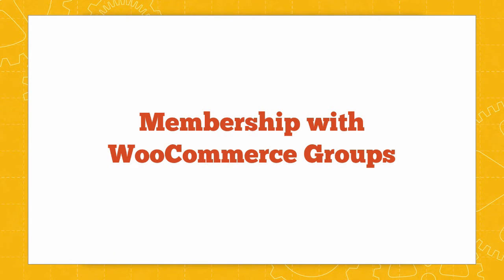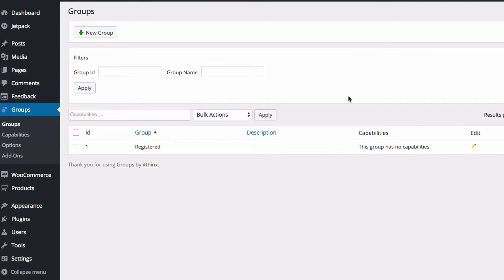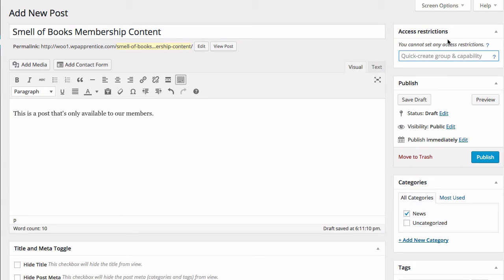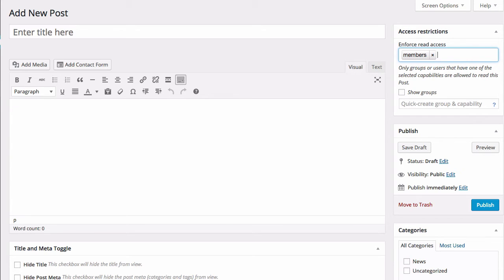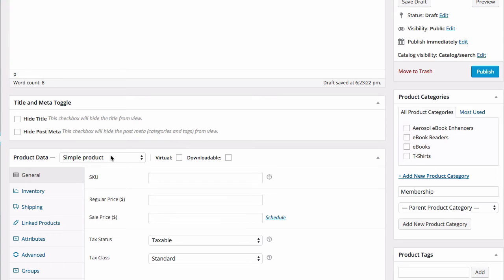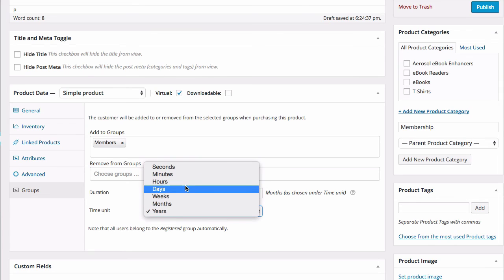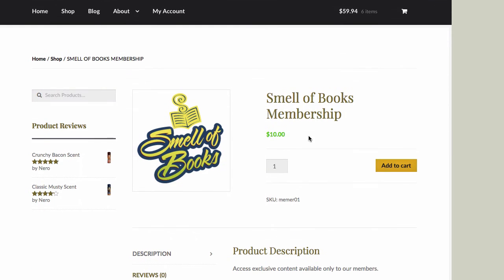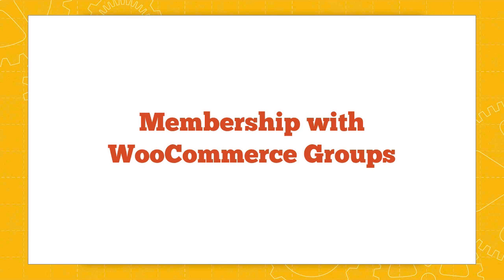How to make a membership website with WooCommerce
In this video I show you how to set up a membership website in WooCommerce.